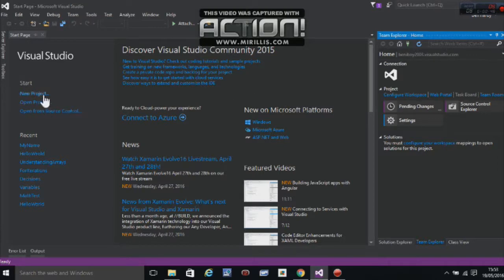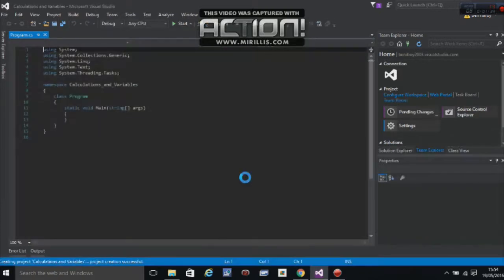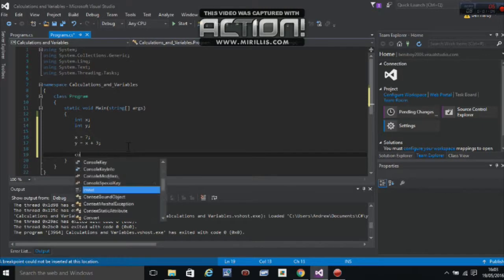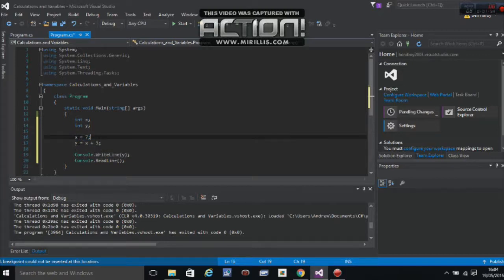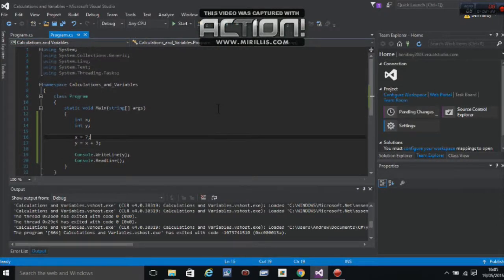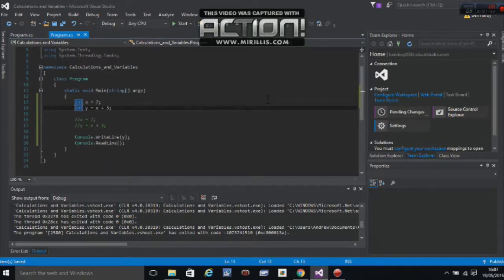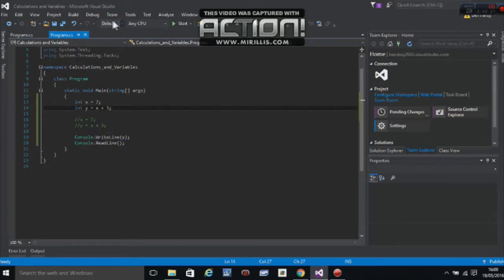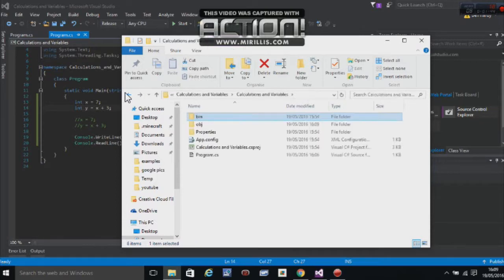How to code in C# | calculations and variables | ep 3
in this video we will be learning how to write calcualtions and variables in code!